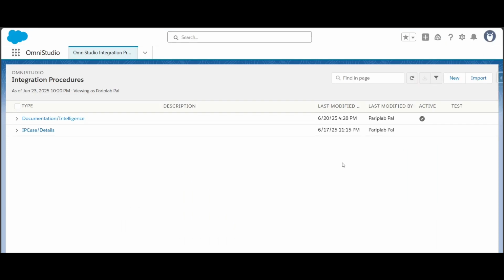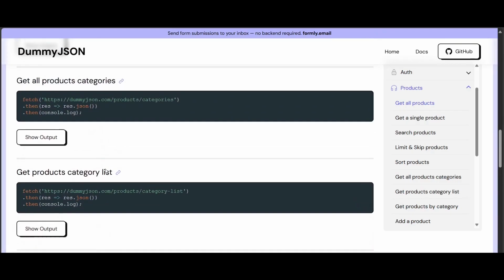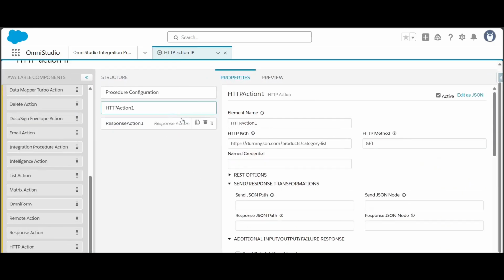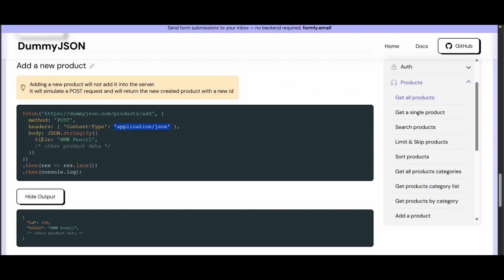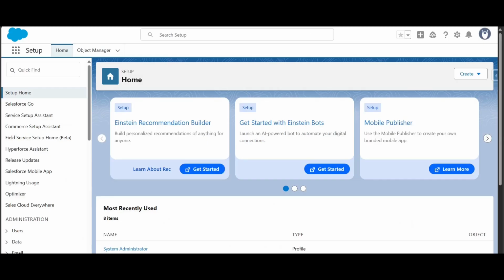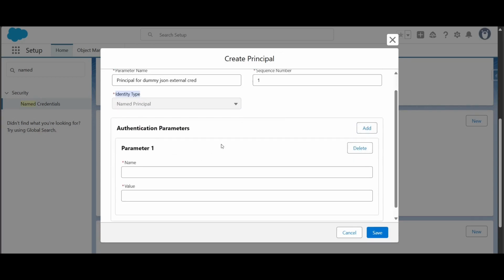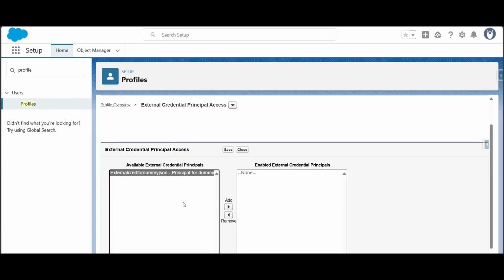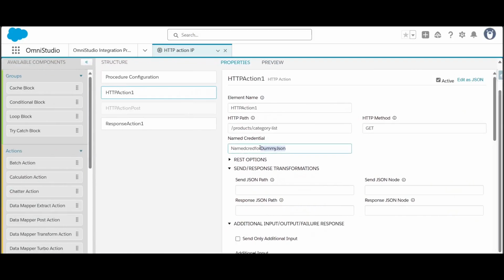OS54: HTTP action + Named Credentials in Integration Procedure Complete Guide || OMNISTUDIO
🕒 TIMESTAMPS
0:00 - Introduction
0:12 - Building Integration Procedure with HTTP Action (GET)
5:44 - HTTP POST configure
9:00 - Creating a Named Credential in Salesforce
10:18 - Configuring External Credentials for authentication
15:45 - Managed package access provide

In this video, we’ll dive deep into Salesforce Integration Procedures with a focus on HTTP Actions and Named Credentials. This is a complete hands-on guide that will help you securely connect Salesforce to external systems using low-code configuration.

🚀 What you’ll learn:

What are Named Credentials and why they’re important for secure integrations

Step-by-step setup of Named Credentials in Salesforce

Configuring External Credentials for authentication (OAuth, Basic, etc.)

Building an Integration Procedure with an HTTP Action

Making API calls using Named Credentials instead of storing raw endpoints

Handling responses, mapping data, and returning values back to OmniScript or DataRaptor

Best practices for low-code integrations in Salesforce

📌 Use Cases Covered:

Connecting Salesforce to external APIs (Google, OpenAI, Mulesoft, etc.)

Demonstration of HTTP Callout chaining in IP

Real-world integration crash course — secure, reusable, and admin-friendly

⚡ Perfect For:

Salesforce Admins, Developers, Consultants, and Architects looking to learn secure integration techniques without writing code.

integration procedure, named credential in salesforce flow, named credentials, low code integration in salesforce, http action, continuous integration, salesforce integration crash course, create google oauth credentials, integration crash course, call action from ui action, openai integration, namedcredentials, external credentials, mulesoft integration, http call chaining in flow, integration, credentials, mulesoft and salesforce integration, integration hub, http delete call from flow, google oauth credentials